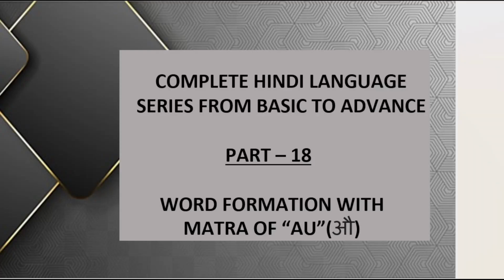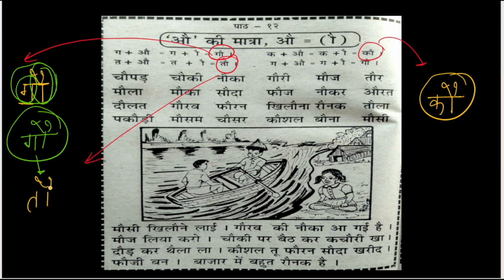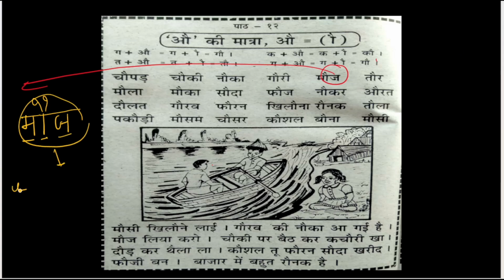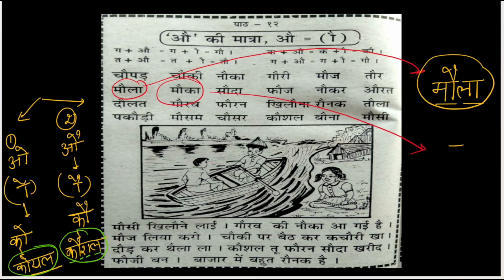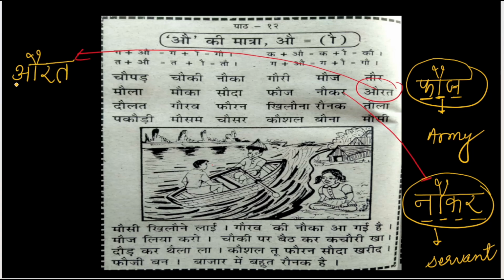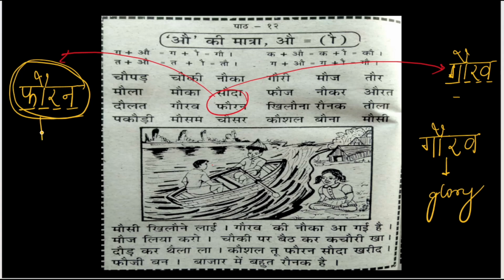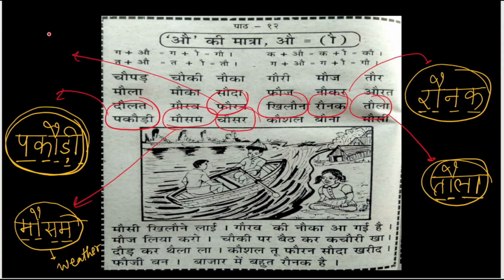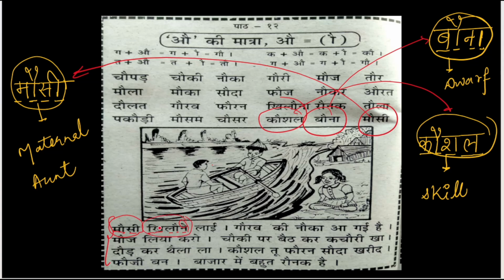Word Formation with Matra of "Au" (औ)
Unlock the secrets of word formation with the matra "Au" (औ) in our latest captivating video! 🌟 Whether you're a language enthusiast or a student aiming to enhance your Hindi vocabulary, this video will guide you through the magic of matras. Discover how the "O" sound transforms simple letters into meaningful words. 😲 Perfect for beginners and anyone looking to master this essential aspect of Hindi, you’ll learn through fun examples and engaging exercises! Leave us a comment about your favorite word! 👇🙏